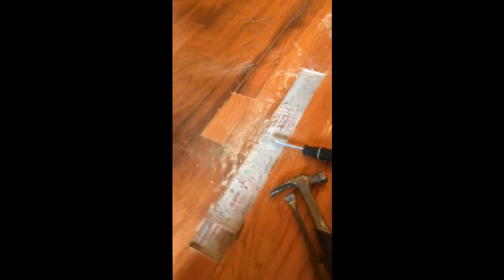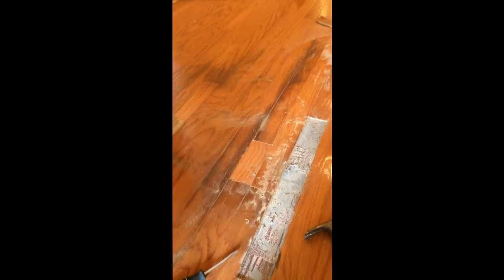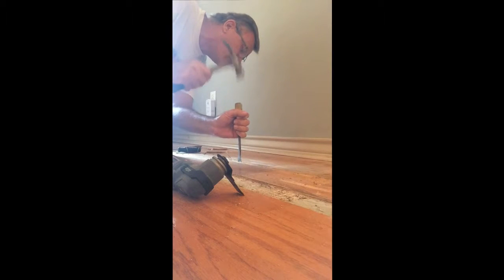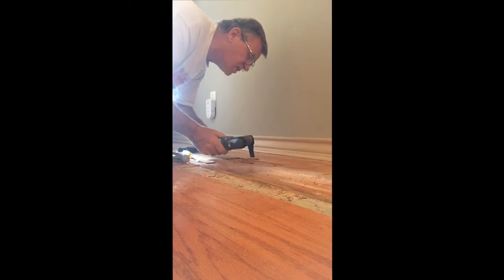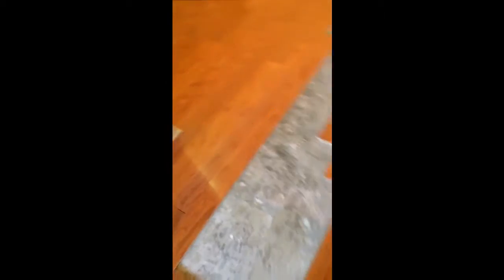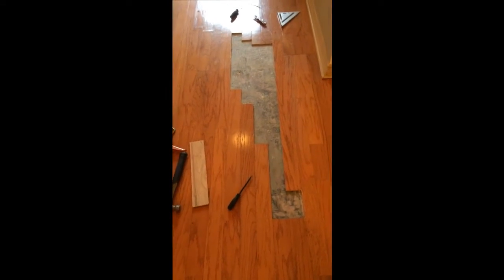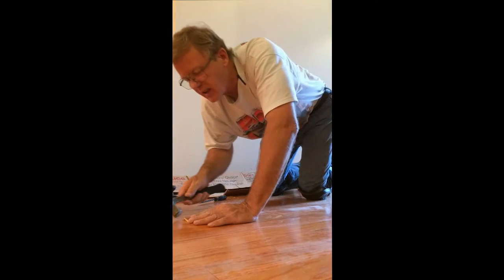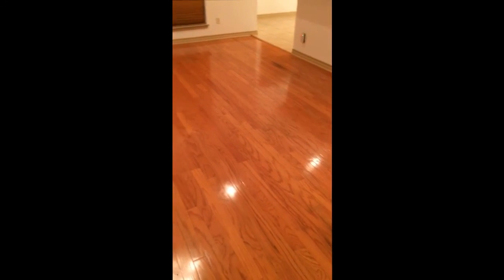Repair Real Hard Wood Flooring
Step by Step guide to repair or replace hard wood flooring